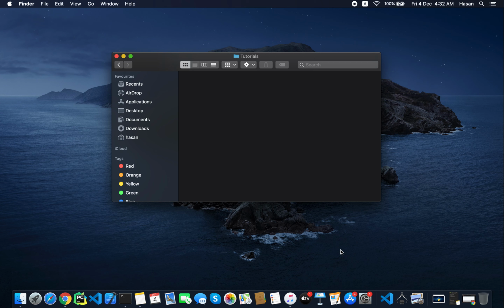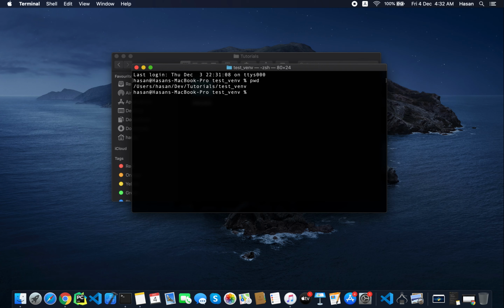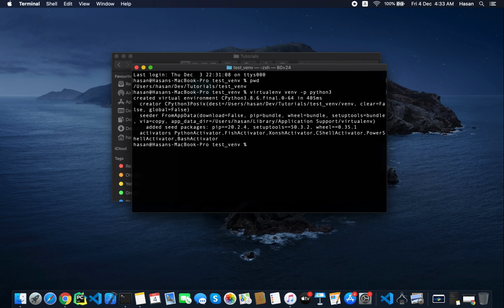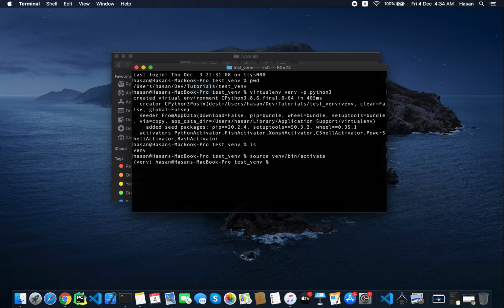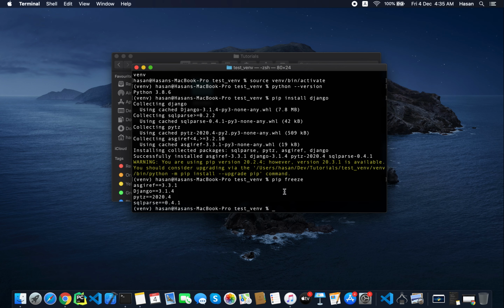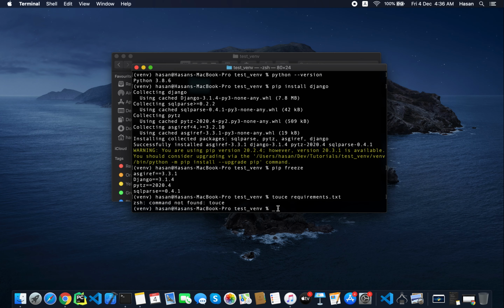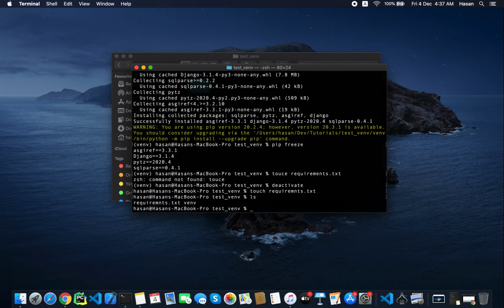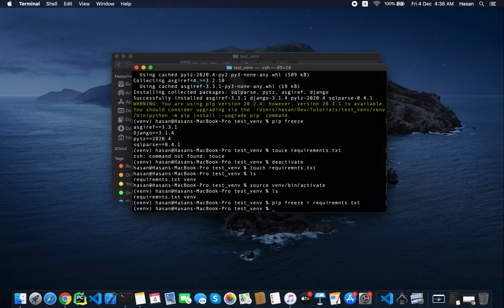How to Create Python 3 Virtual Environment on macOS